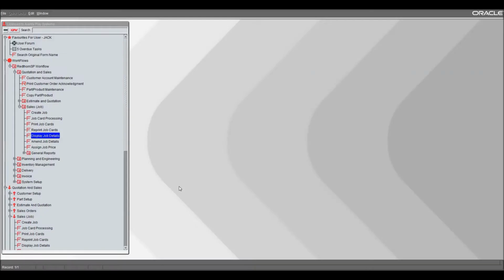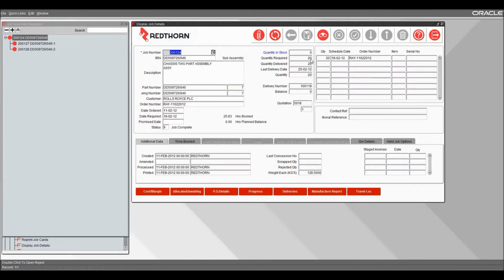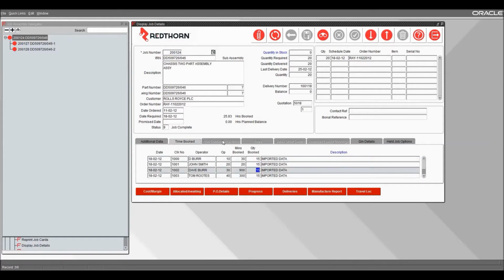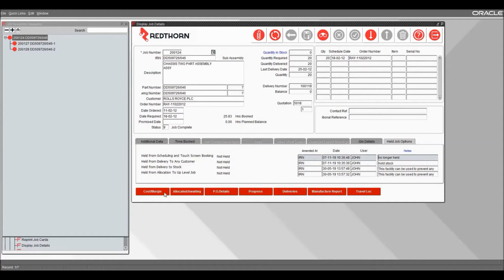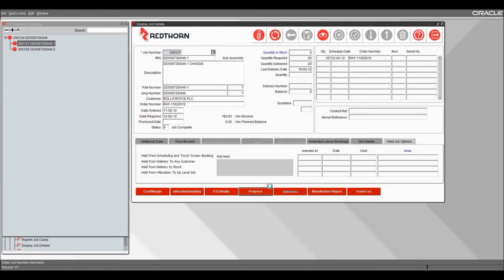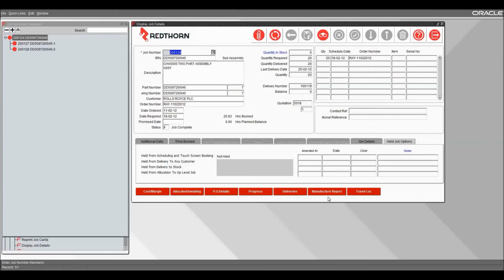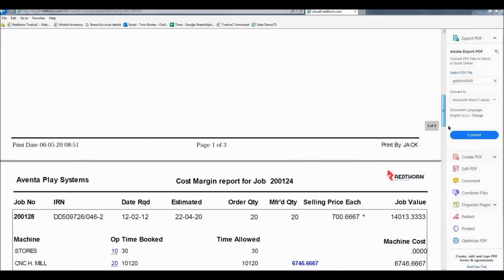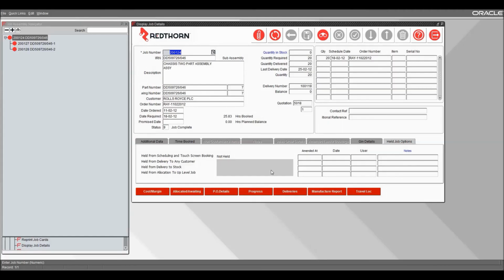Redthorn MRP - Sales – Display Job Details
Form: Display Job Details